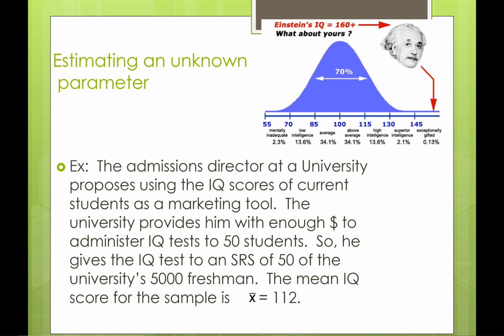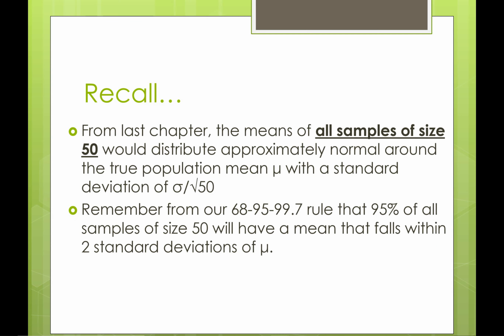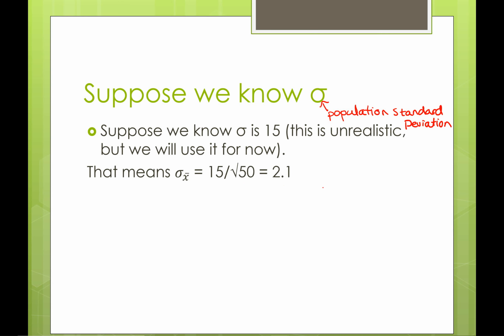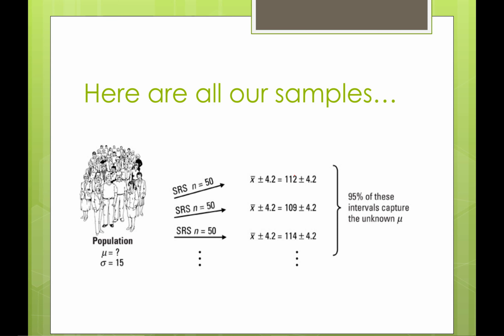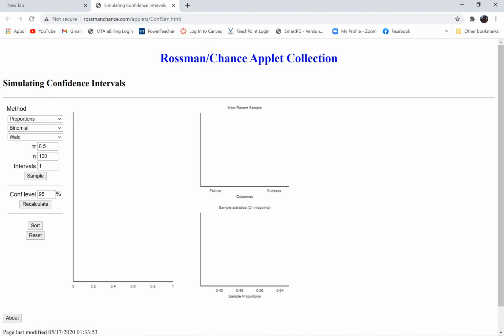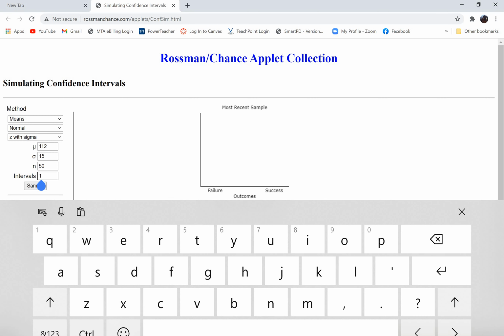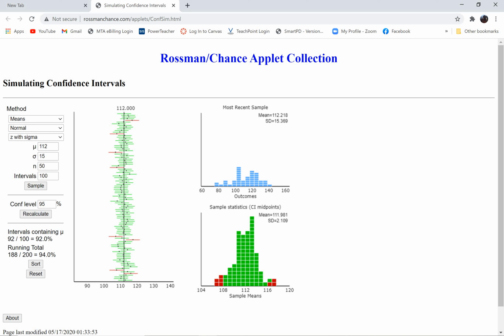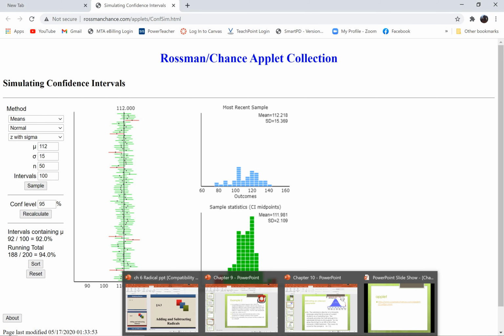What is a Confidence Interval?